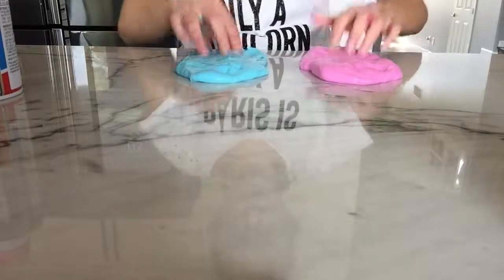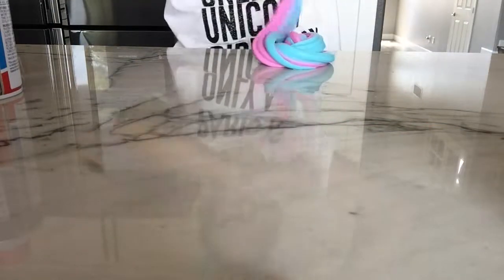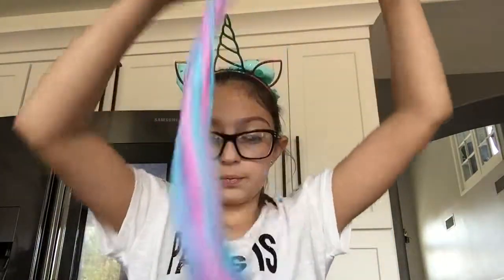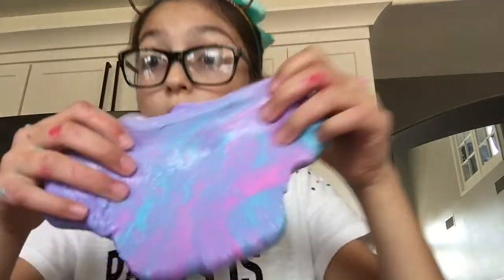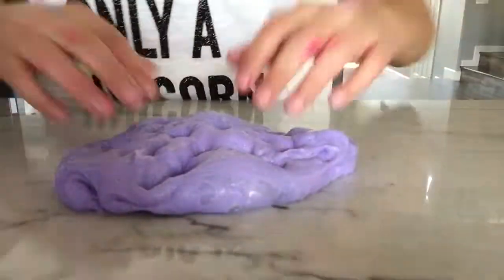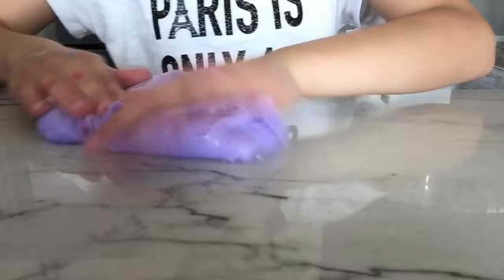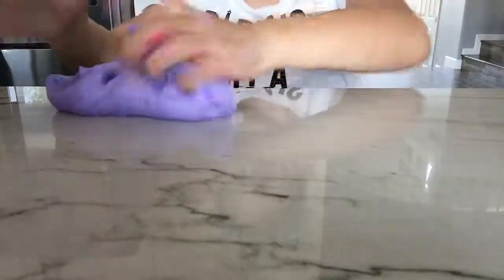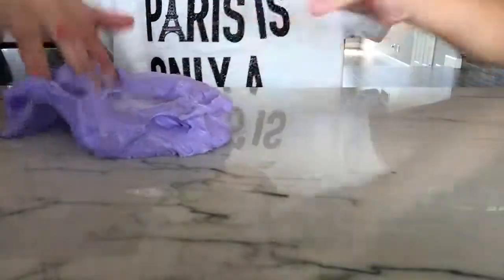Mixing Pink And Teal Slimes To Make Unicorn Slime